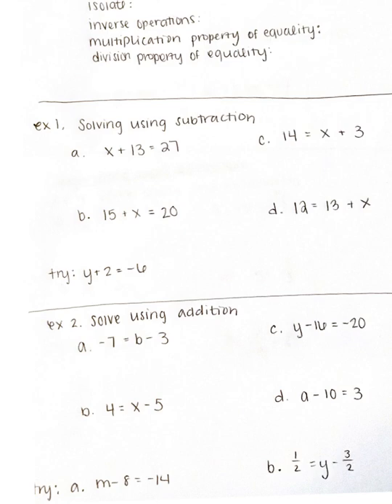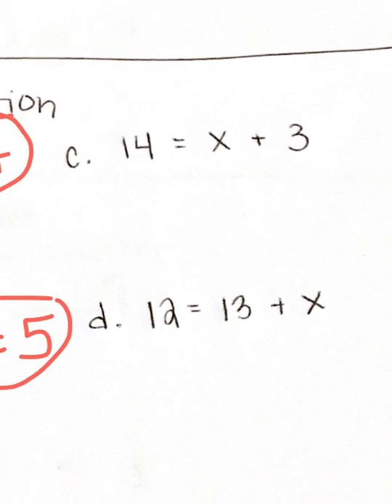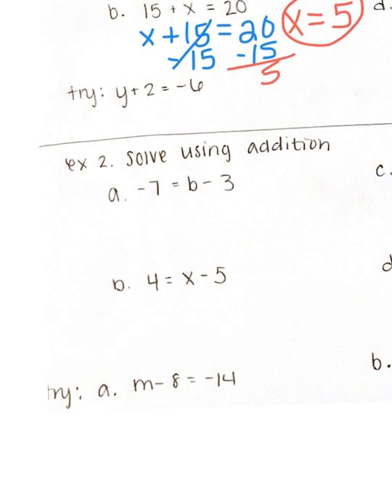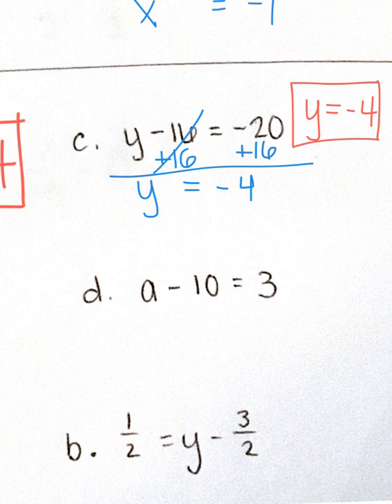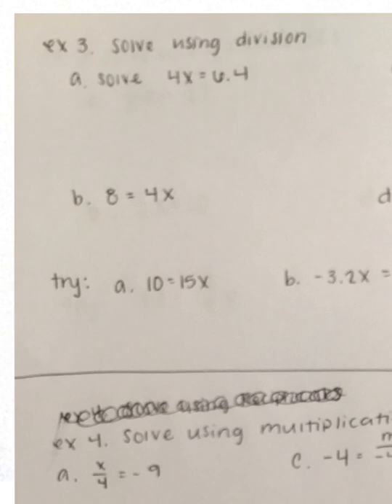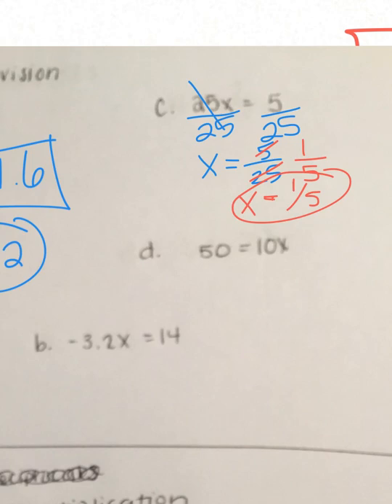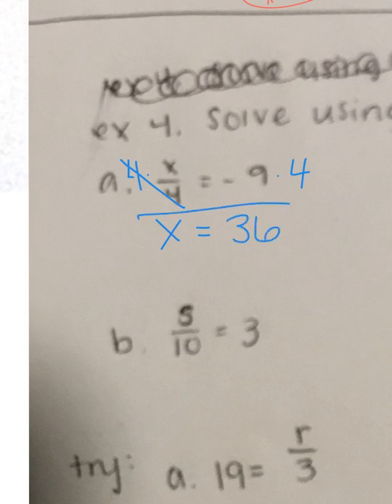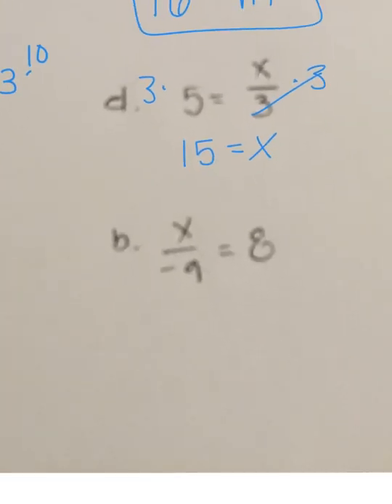Algebra 1 2.1 1